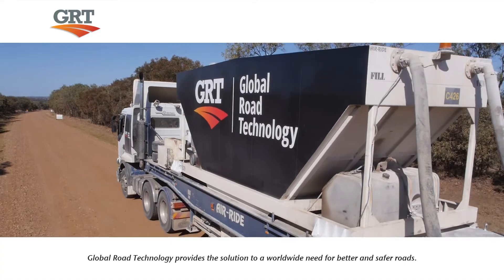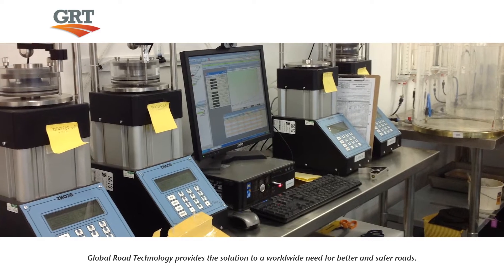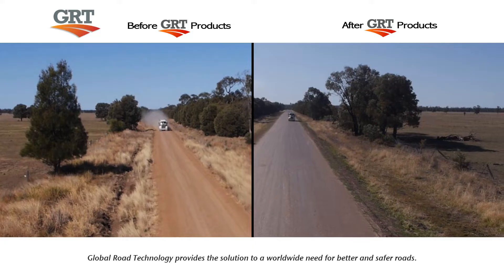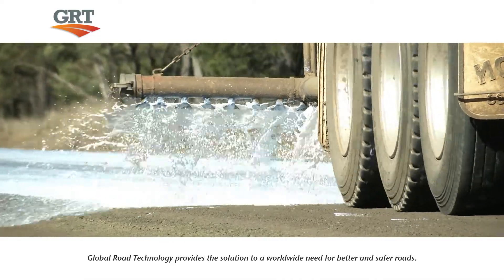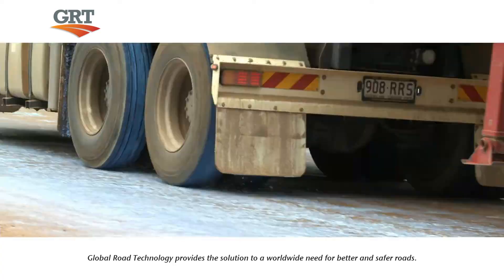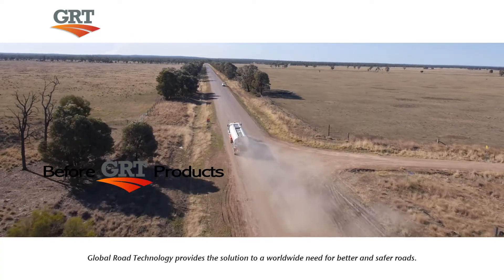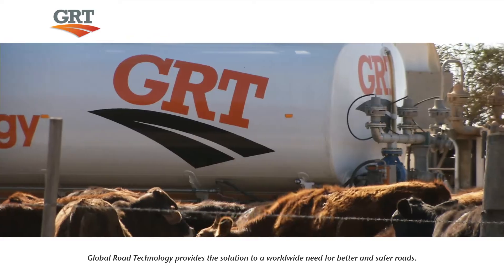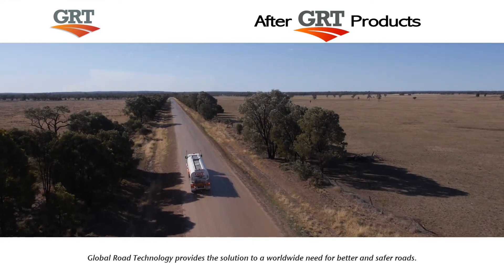Global Road Technology Dust Control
Our technology and products solve road stabilisation and dust control problems for all types of roads from major highways and freeways, to haulage, industrial and rural roads, military, tarmacs, hardstand areas, lease pads and water repellent pavements.
GRT manufactures a high quality, innovative and environmentally friendly dust control solution. GRT products are engineered to efficiently and safely alleviate fugitive dust from unpaved roads and reduce costs from the date of installation.
Through the use of GRT’s world leading proprietary road maintenance software program each application is closely monitored and reported giving a real time visibility to our clients.
GRT utilises specialised equipment that is fitted with computerise delivery systems which apply a uniform surface seal over the top of the stabilised road.